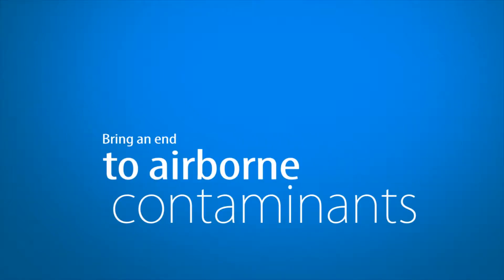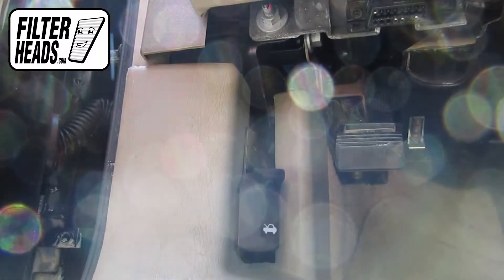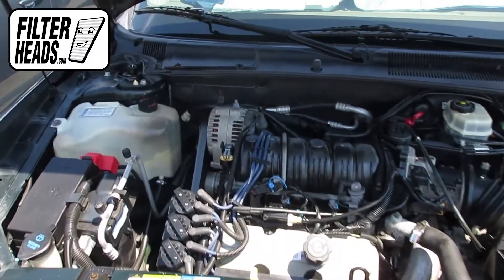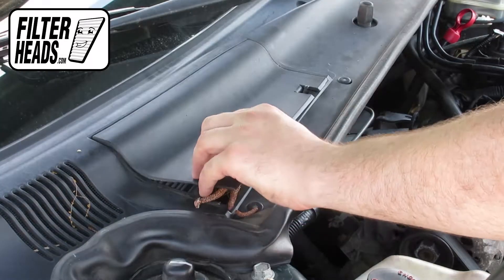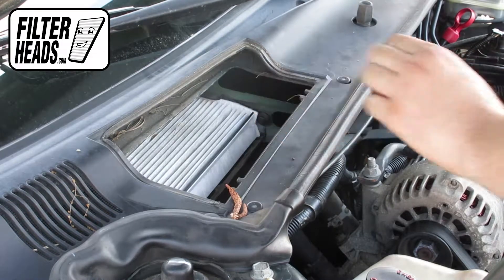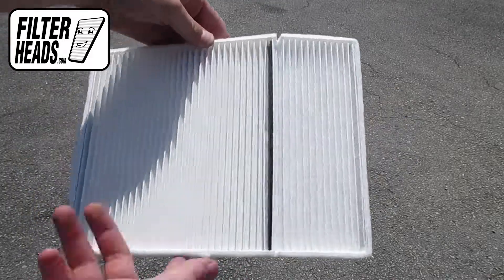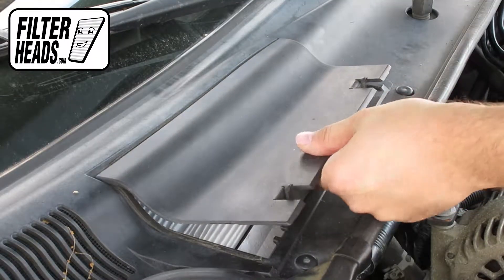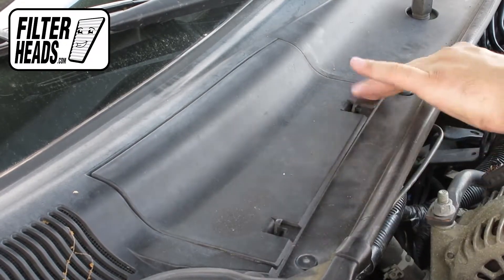How to Replace Cabin Air Filter 2001 Buick LeSabre | AQ1035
AQ1035 filter fits:
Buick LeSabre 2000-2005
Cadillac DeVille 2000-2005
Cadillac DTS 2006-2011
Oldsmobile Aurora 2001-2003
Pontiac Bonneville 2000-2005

The model shown in this video is a 2001 Buick LeSabre, but installation is similar on the other models.

Timestamps:
00:25 Filter location
00:39 Remove old filter
00:47 Install new filter